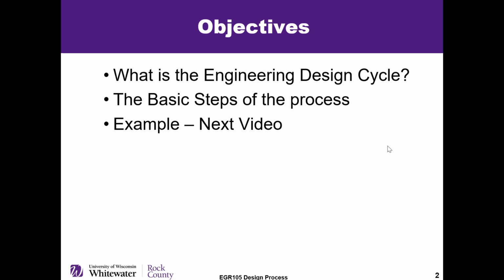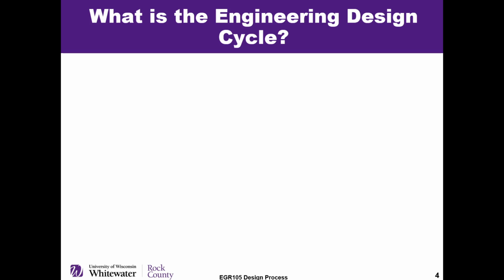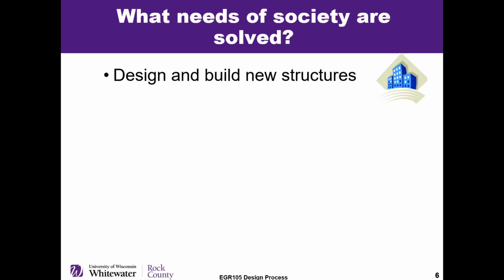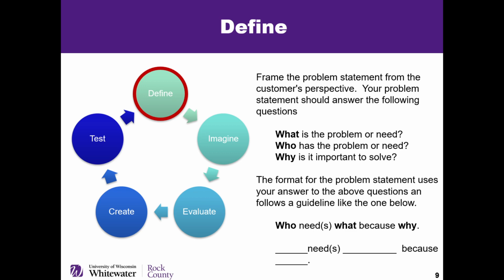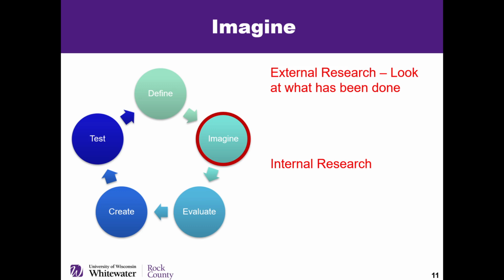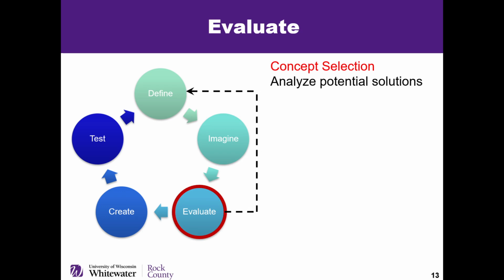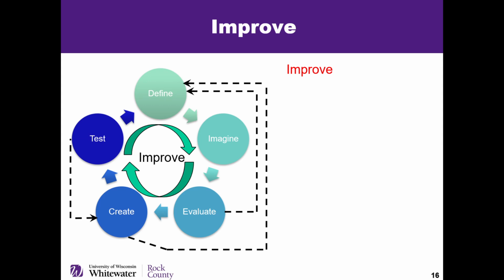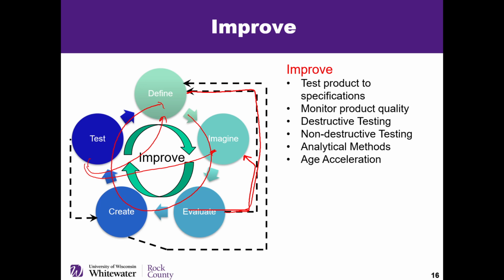EGR105 Engineering Design Process